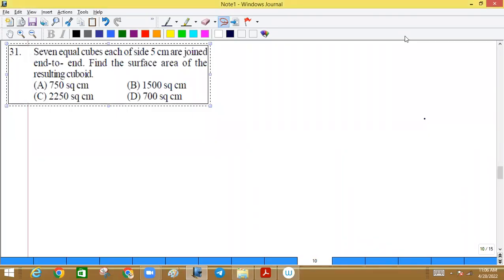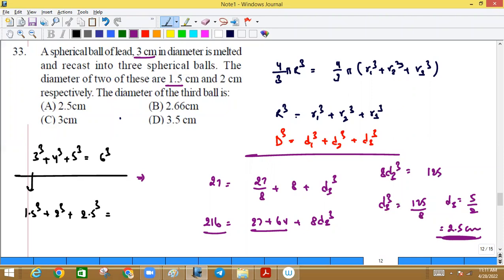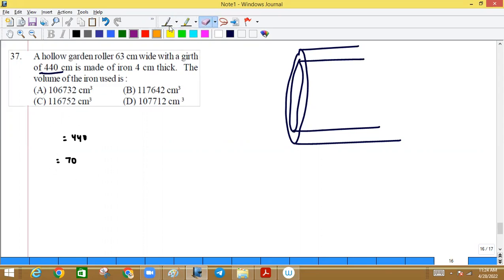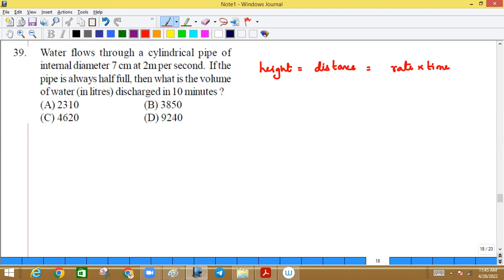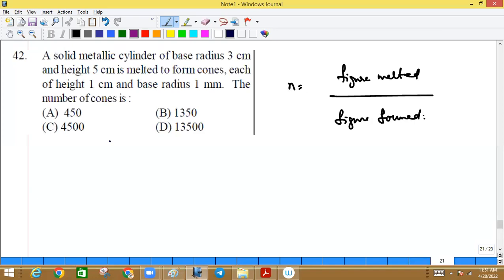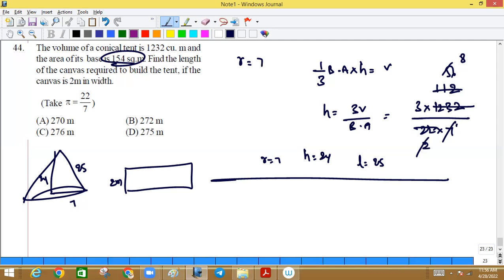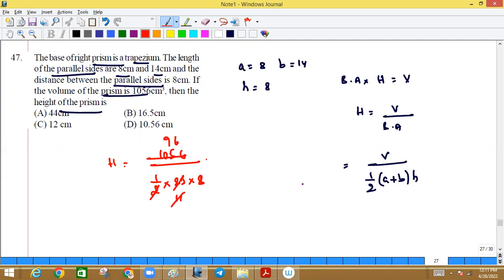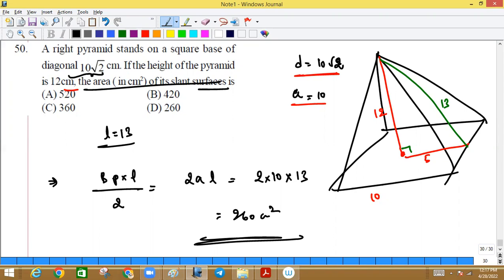GEOMETRY & MENSURATION || CLASS 10 || PART 2 || CLASSMATE ACADEMY || UMAMAHESHWAR||SSC CGL